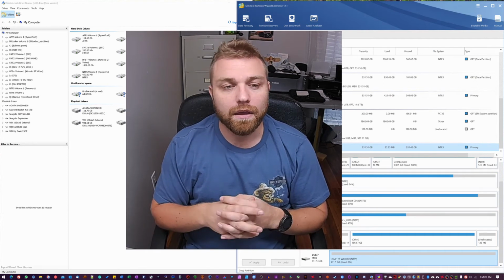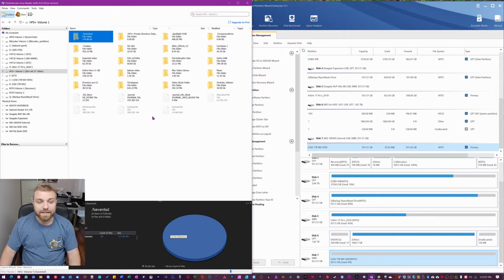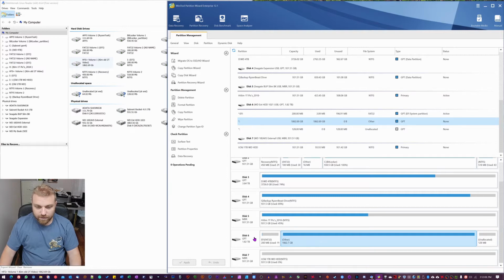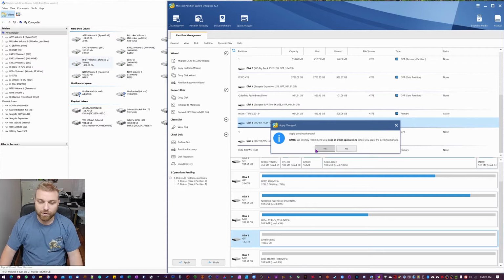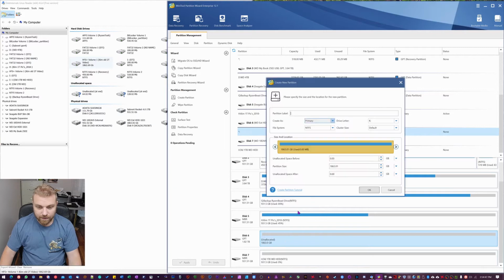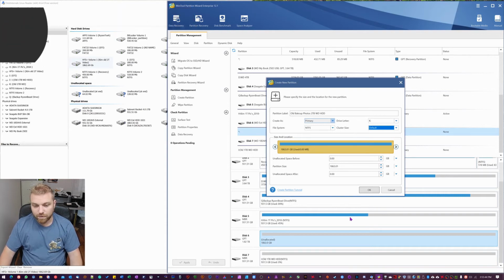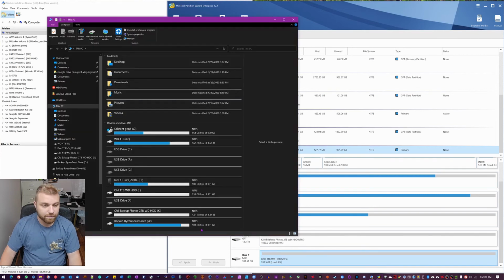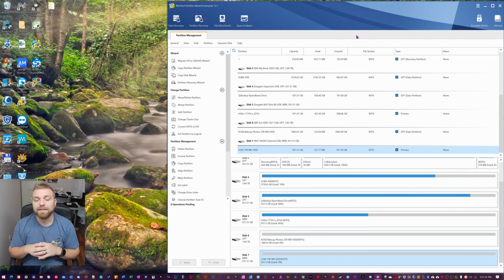How To Easily Format File Systems from Apple To Windows Using MiniTool Partition Wizard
In this tutorial, I will show you How To Easily Format File Systems from Apple To Windows   Using MiniTool Partition Wizard when your windows disk management does not even see the HDD/SSD.

Minitool partition wizard is an awesome free tool that lets you easily take full control over your disk management on your computer.
I'll show you how you can easily format and change the file system on your HDD/SSD even when windows disk management/file-explorer does not see the HDD/SSD

If you get the paid full version you can even sometimes change the file system architecture without even formatting the drive using this tool.

I find it really useful and pretty straight forward to use, so I'm certain you will find it too. As you probably know if you are a subscriber to my channel you'll know that I'm a big fan of FREE and open-source software and that I'm not a fan of subscription-based software.

the free version of Minitool partition wizard ticks most of my boxes that's why I'm recommending it. give it a try and see for yourself. I'm absolutely sure you will love it. even though it's a tool you probably won't or need to use every day it's a extremely powerful tool to have in your arsenal on the computer for the times you do need it.

My Rig:
AMD Ryzen3950X